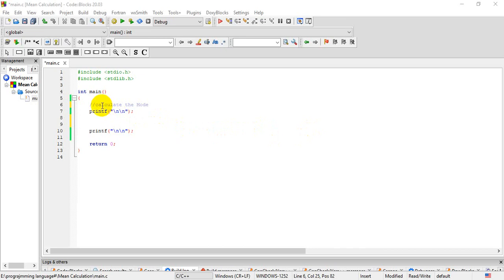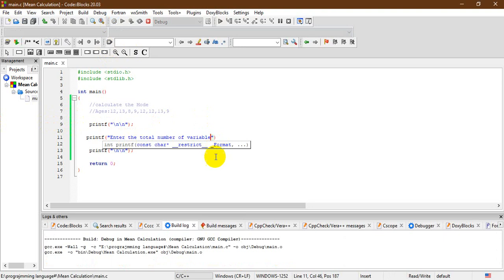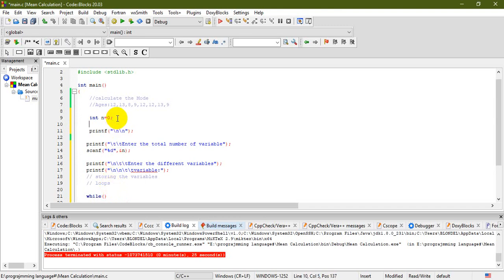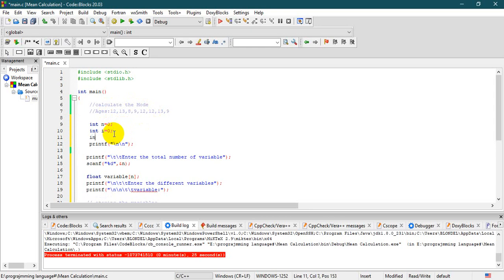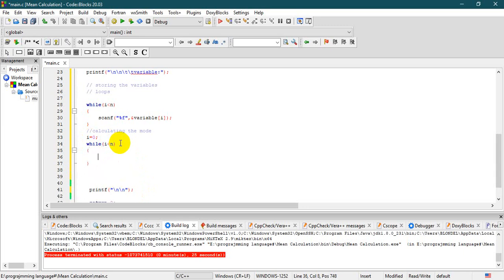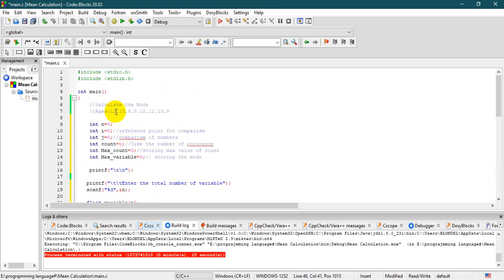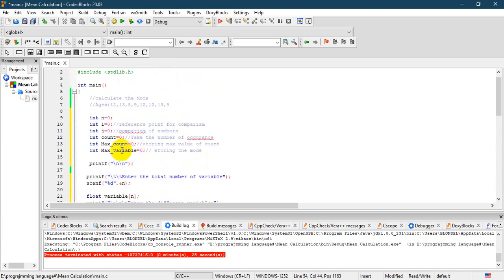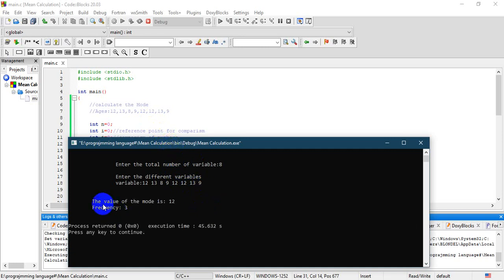Procedure for calculating mode with C program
Use your knowledge in programming top reduce your stress in statistic question by learning this video.